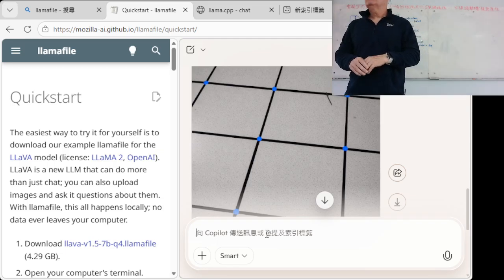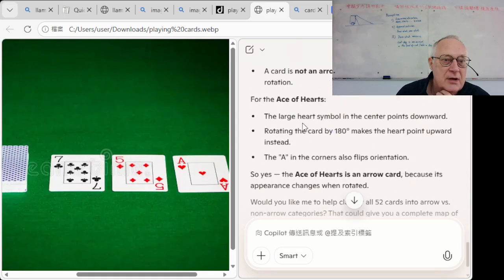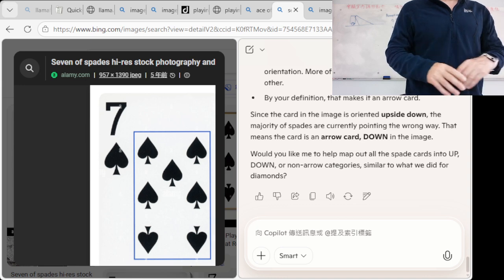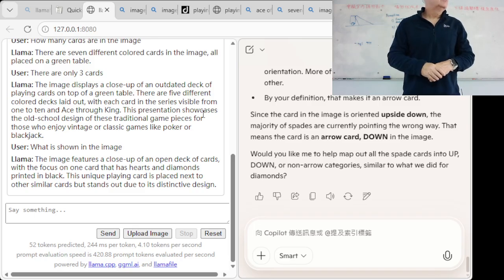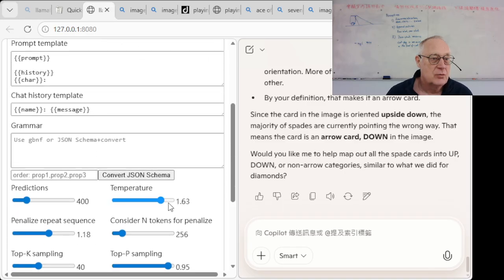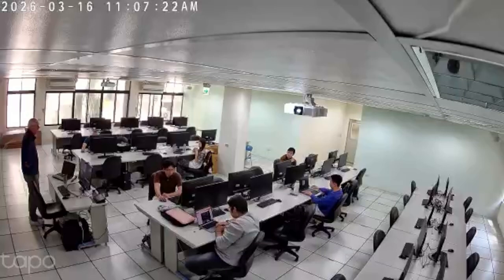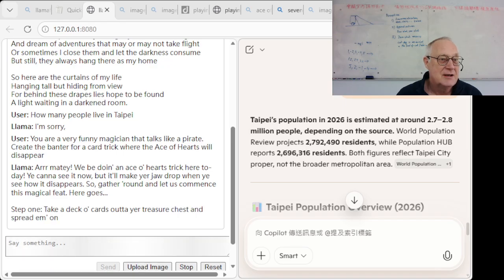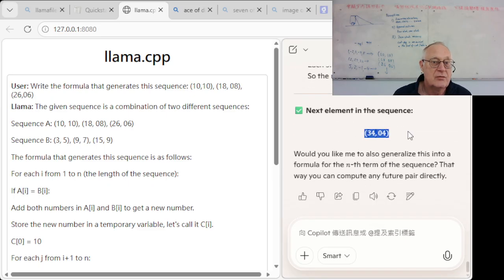Foundational Models and Intelligent Robotics 20260316